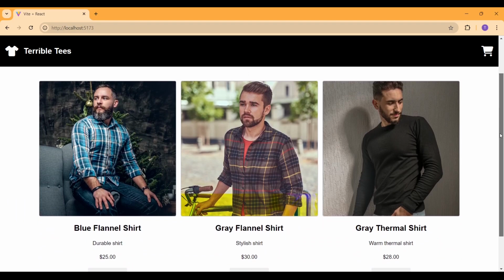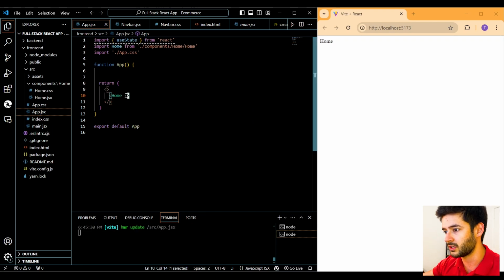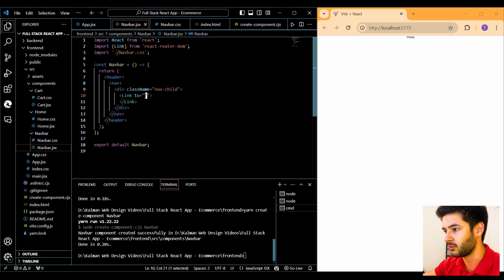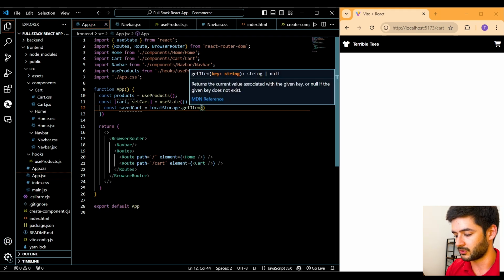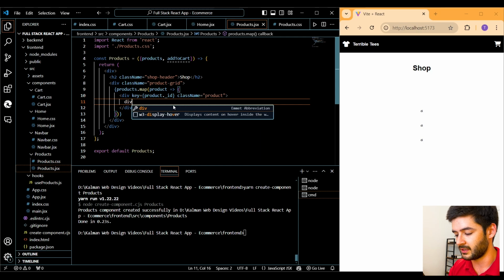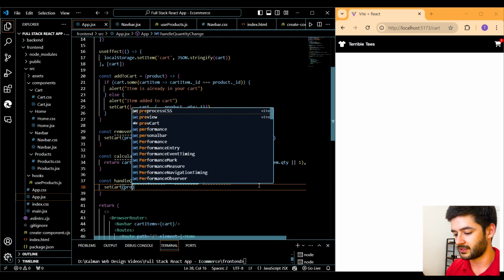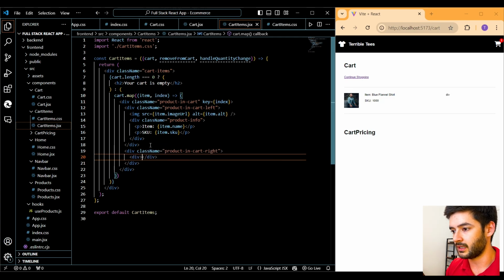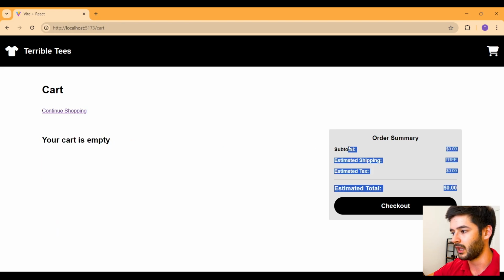Create Frontend eCommerce App with React & Integrate MongoDB | React JS Tutorial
How to Create React eCommerce App. Learn how to create a fully functional frontend eCommerce platform. We'll cover everything from creating a backend, managing a MongoDB database, building a responsive frontend with React, and integrating it all using Express and Node.js. Whether you're a beginner or an experienced developer, this guide will equip you with the skills to build and deploy your own eCommerce web app.